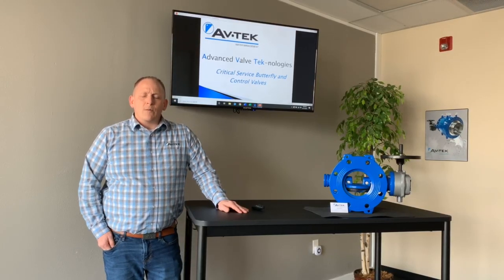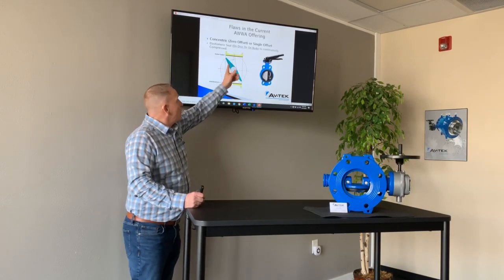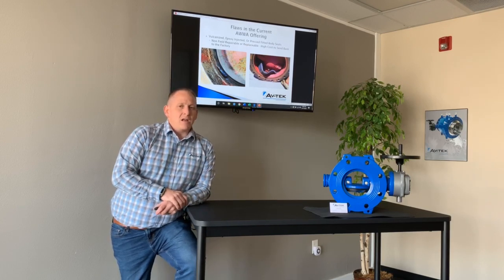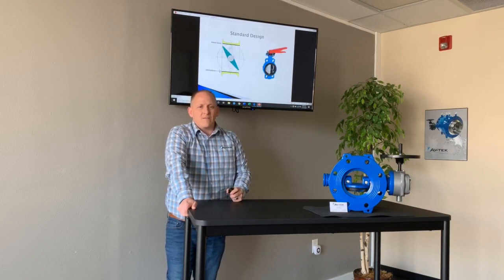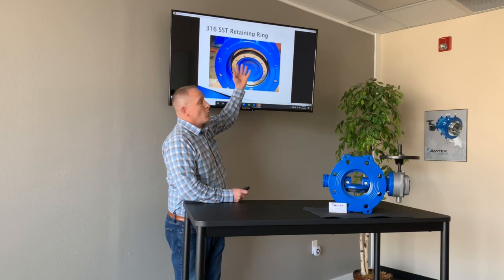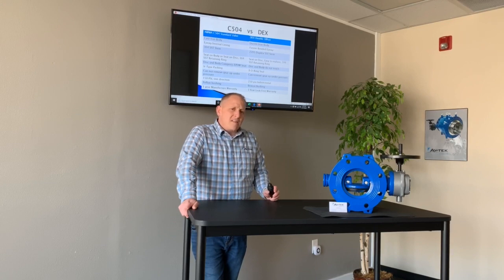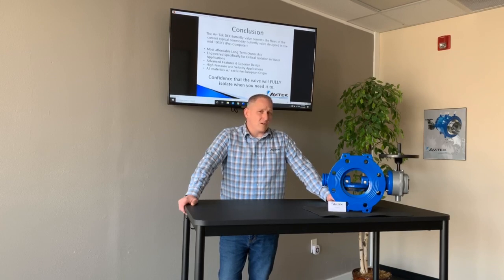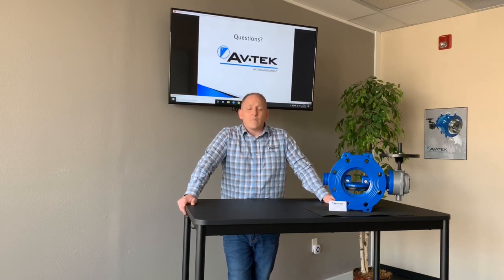Av-Tek Double Eccentric Butterfly Valve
Av-Tek offers a unique double offset butterfly valve specifically made for water.  This valve meets the AWWA C504 lay length and is NSF Certified.  This video will give a high level overview of our high performance butterfly valve.